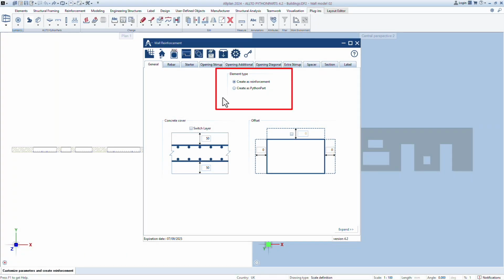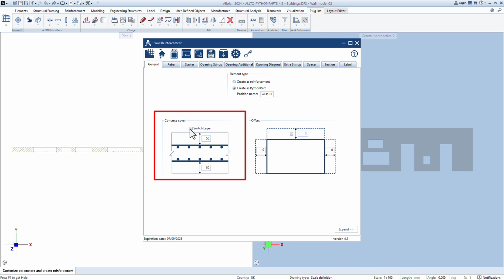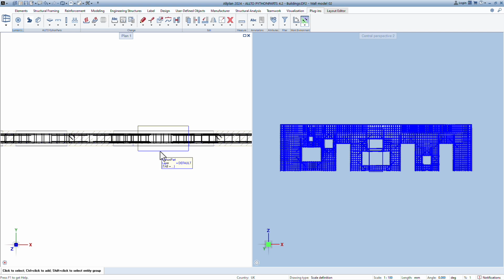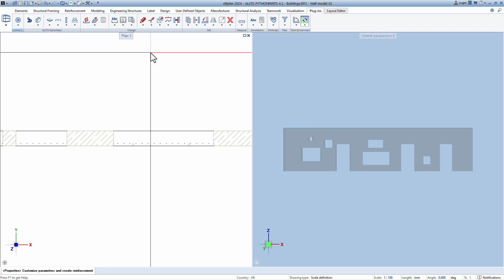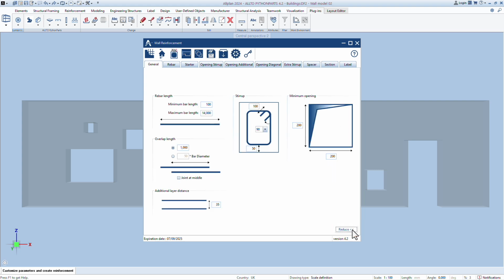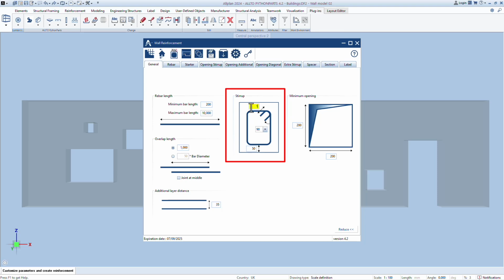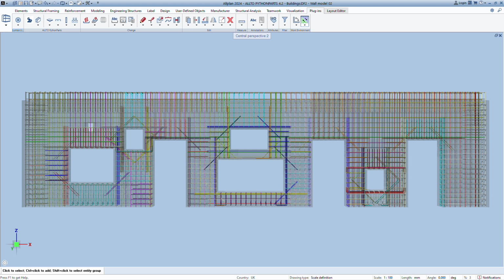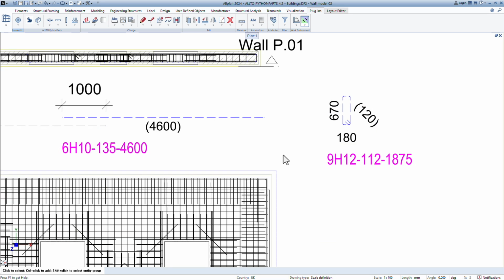General Tab | Wall Reinforcement PythonParts in Allplan 2024 - Developed by ALLTO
ALLTO BUILDING PYTHONPARTS can be used to automate engineers' workflows, helping them to complete their tasks more easily and quickly and reduce errors. Users also appreciate our expertise and willingness to work closely with them to meet their individual needs.
Thank you - 3500+ users around the globe for showing trust in us. We will keep satisfying you with our products and services.